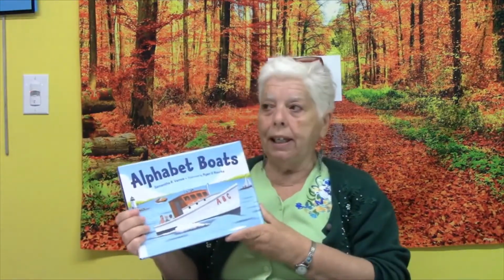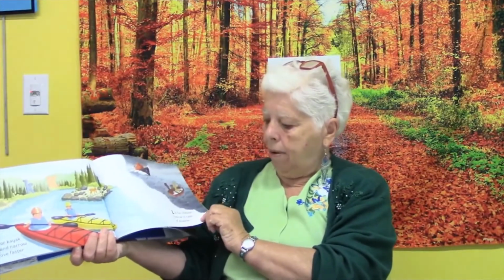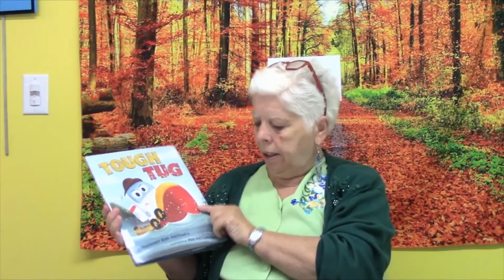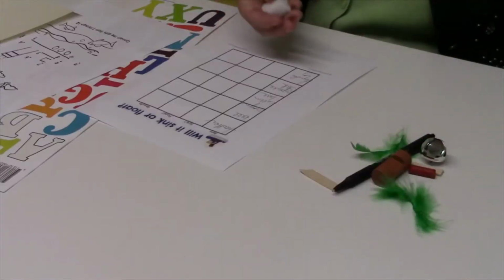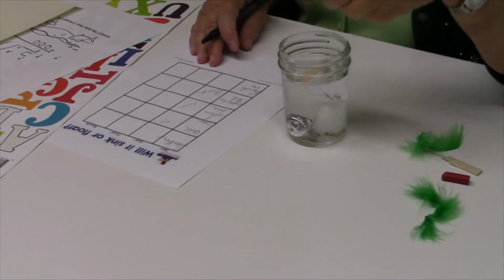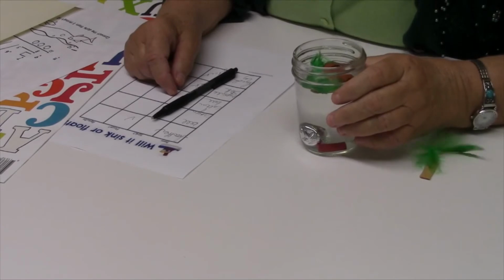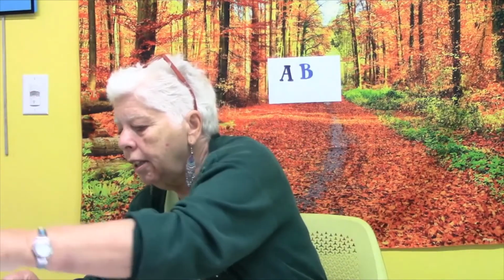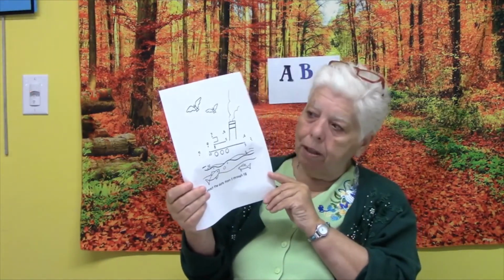A B C Story Time with Diana: Week 2 - Letter B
Diana reads books about "B"oats and "B"ridges.  There is also a fun craft to go along with the reading.

Books:

"Alphabet Boats" written by Samantha R Vamos and illustrated by Ryan O'Rourke; published by Charlesbridge

"Tough Tug" written by Margaret Read Macdonald and illustrated by Rob McClurkan; published by Two Lions

"The Three Billy Goats Gruff" retold and illustrated by Paul Galdone; published by Clarion Books